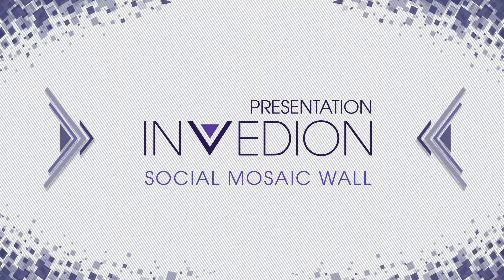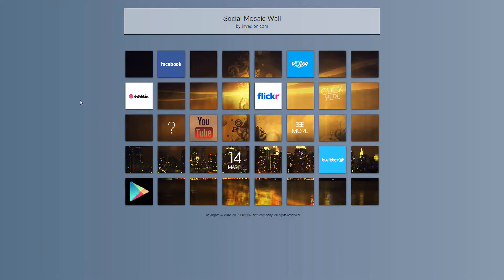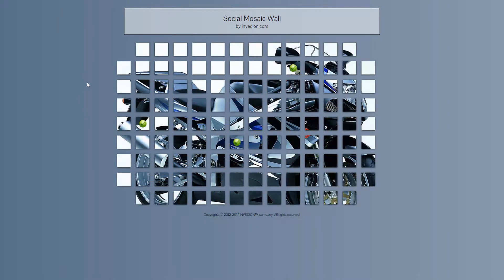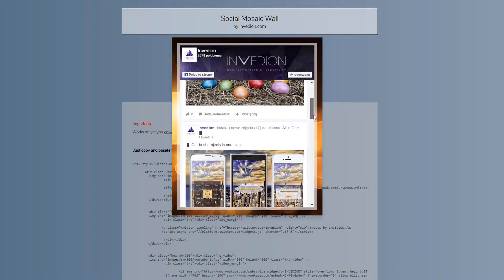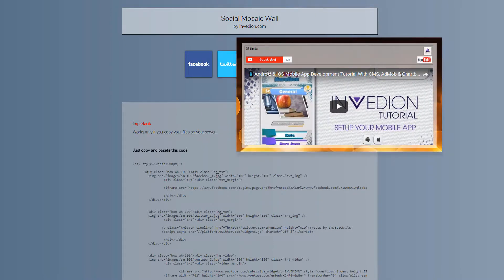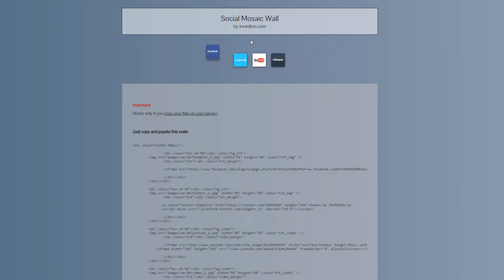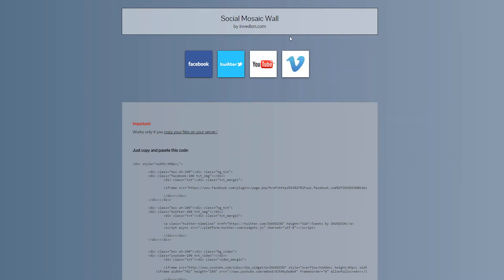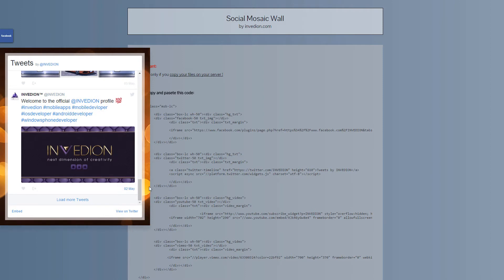💯 Social Media Mosaic Wall - 100% CSS 3 Animations (Facebook, Twitter, Instagram, Youtube, Piterest)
Social Mosaic Wall - 100% CSS Only Solution For Your Website.

Key features:
- Only HTML and CSS – easily editable (no javascript).
- Unique and beautiful design.
- 28 Social icons includes.
- 1 x PSD and TIF file with social icons (so you can create new).
- Set how many tiles you want eg. 4×3 or 100×300 or …..
- Put whatever you want into any tile: social icons, text (as long as you want) and graphics, video and animation.
- Adjust the size of tiles (mosaic brick).
- Use any image as a background of your mosaic grid.
- Put as many mosaic grids as you want on your website.
- Mosaic grid can be built from tiles of different dimensions (bigger/smaller).
- All browsers support.
- Tile can be extrernal link with your graphic.